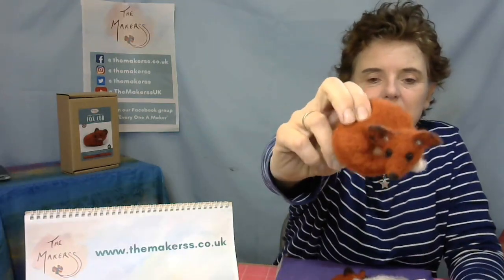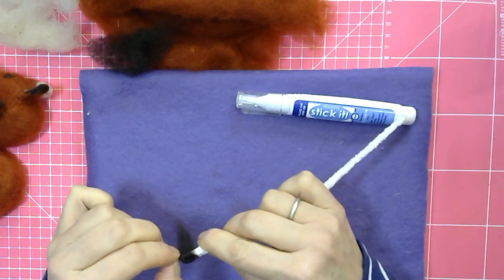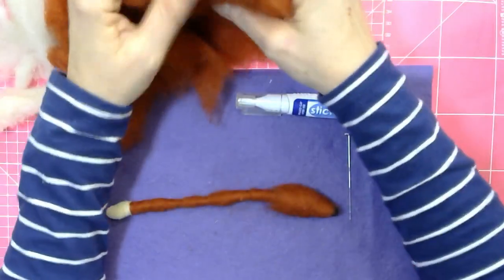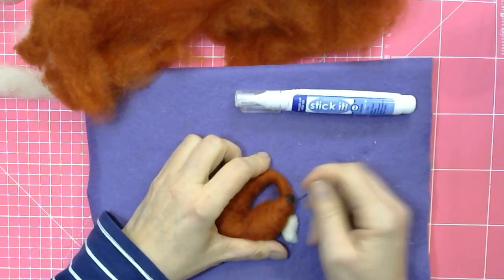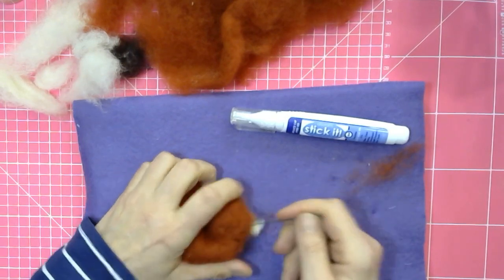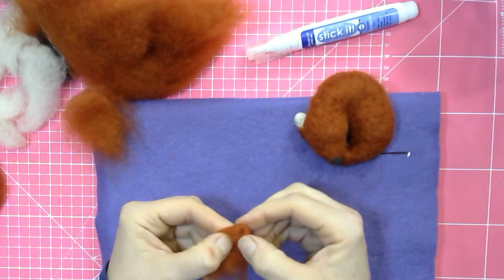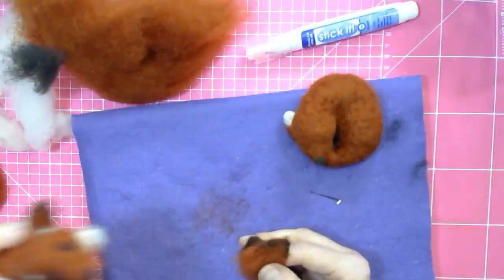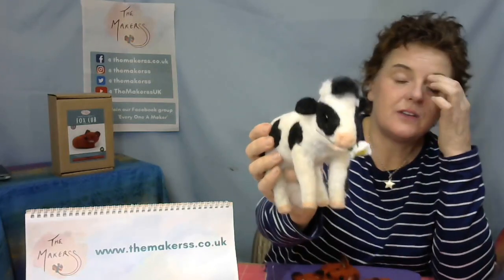Fox Cub | Needle Felting Tutorial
This little FOX CUB is one of our small kits here at The Makerss and has been a long time favourite of our customers.  A great project for newbies or just to add to your woodland collection of creatures!  Join us as Steffi demonstrates how to turn fluffy wool into a beautiful fox cub.